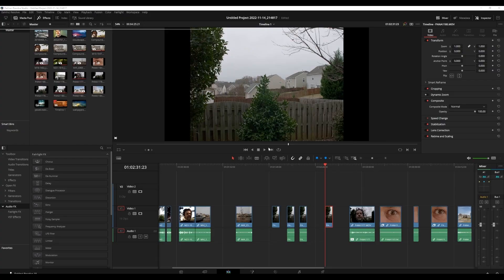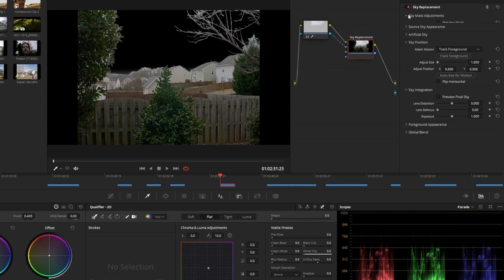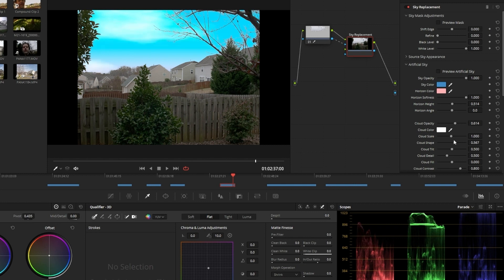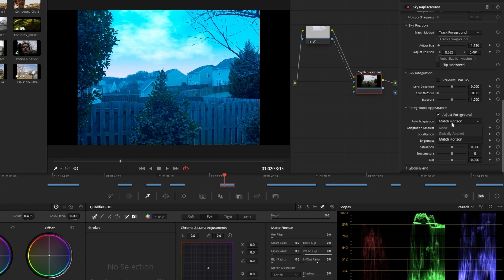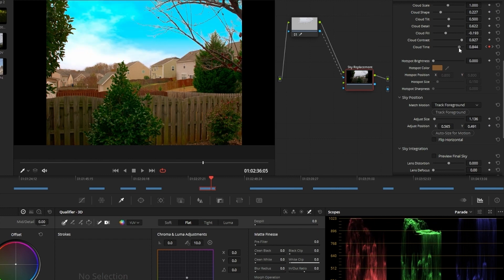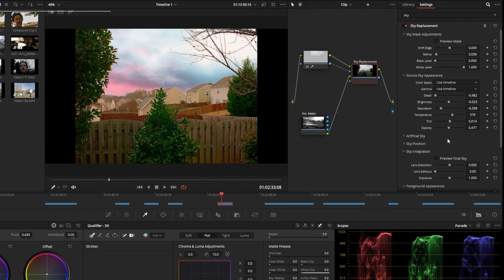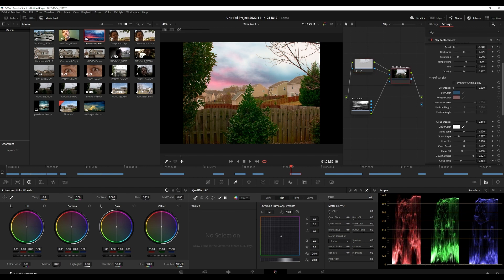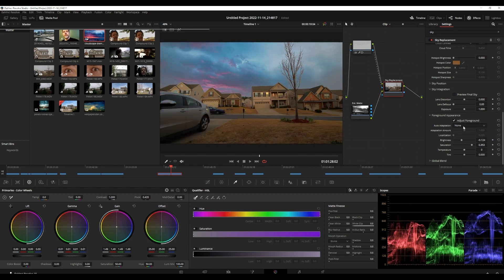DaVinci Resolve Sky Replacement: A Beginner's Guide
Davinci resolve 18.1 made sky replacement a matter of creating a tiny mask and pushing a few buttons. I go through 3 different scenarious and just have a good time.  I hope this helps you in your edits and I welcome any and all comments :)

Take care!